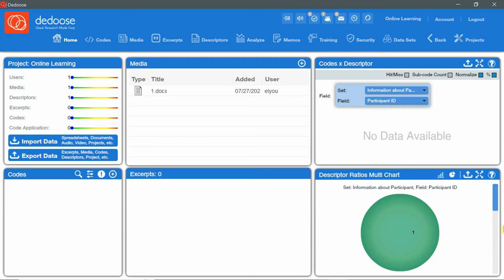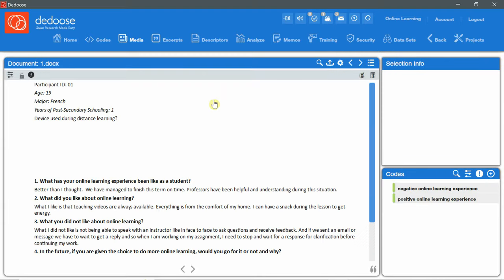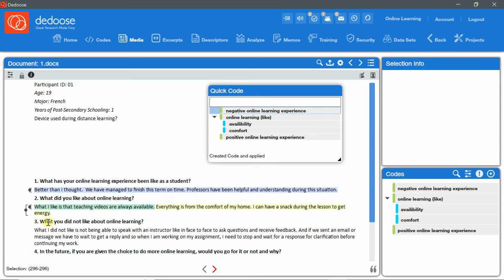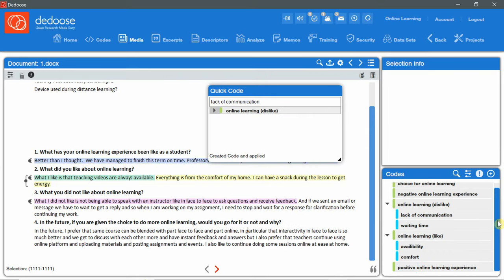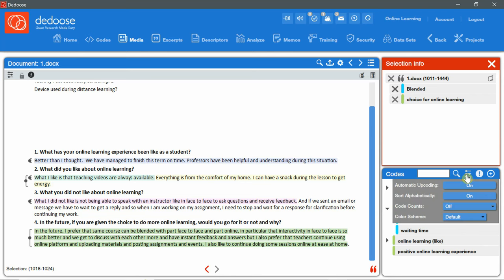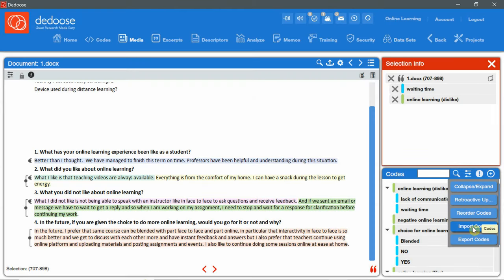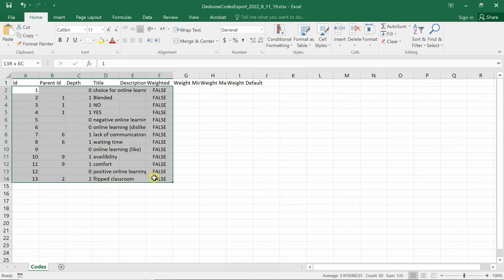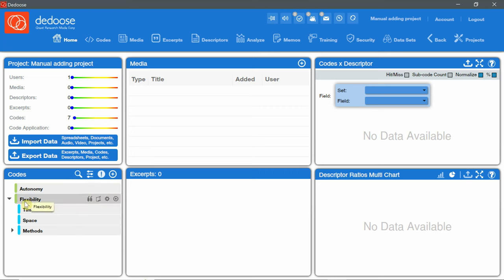Dedoose Coding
This video will show you:
- How to code in Dedoose
- How to apply code to excerpts
- How to create a Parent code and a Child Code
- How to use the Code Widget
- How to edit and customize codes
- How to import and export codes
- How to filter codes based on excerpts